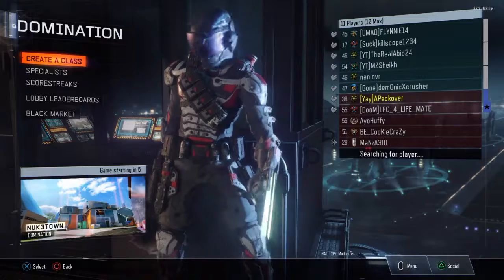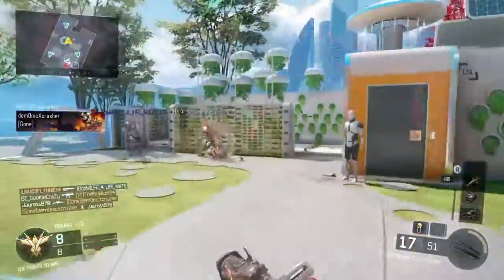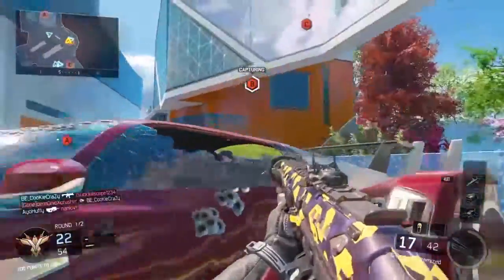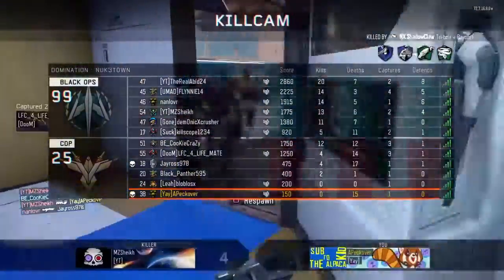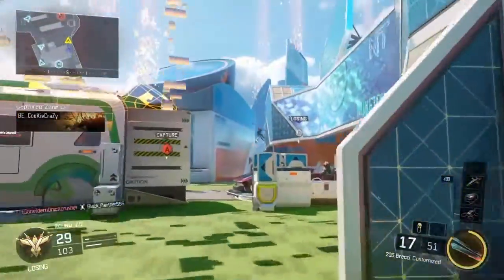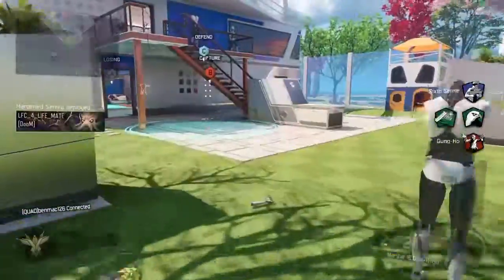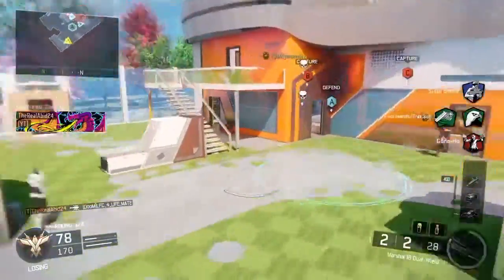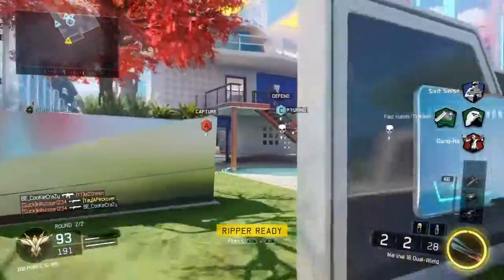My Hopes For DLC 3 Multiplayer | Black ops 3